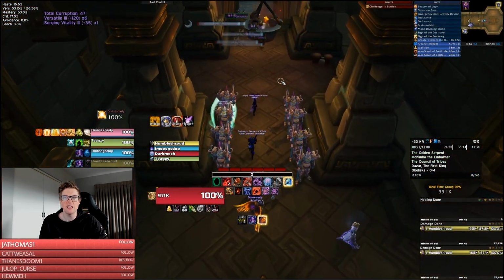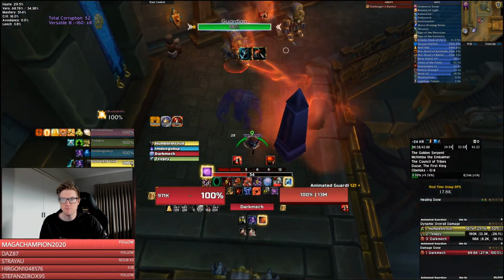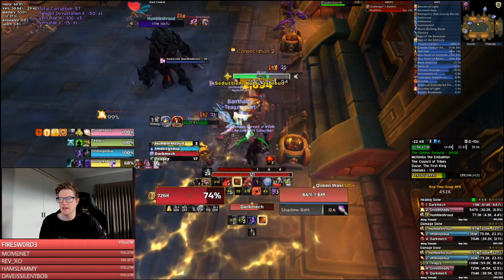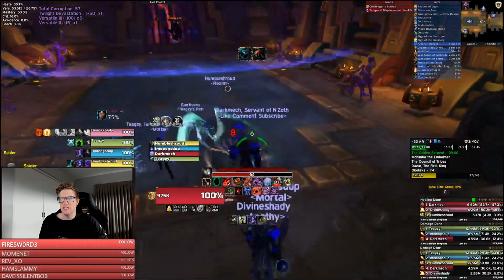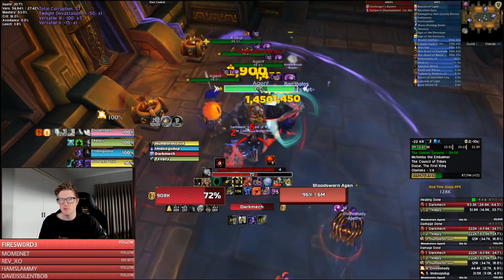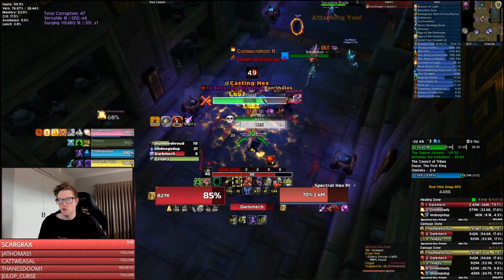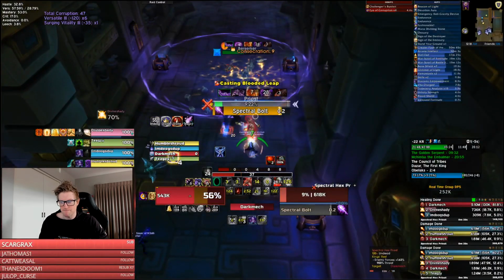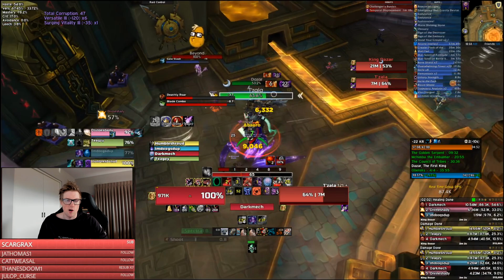Blood DK Advanced M+ Tips - Kings' Rest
Music Intro - For Vikings by Berserkyd
Music Outro - Dark Templar Symphony  by Berserkyd